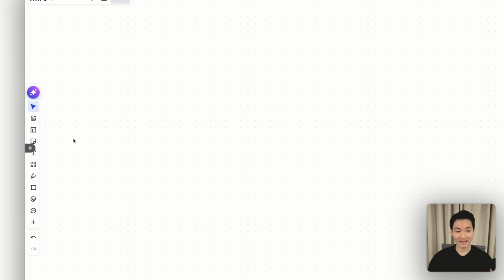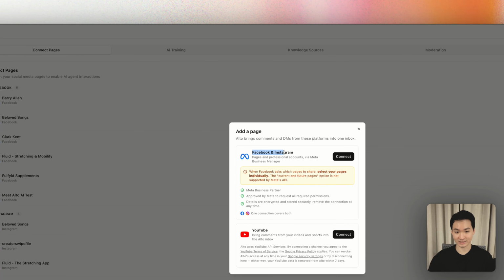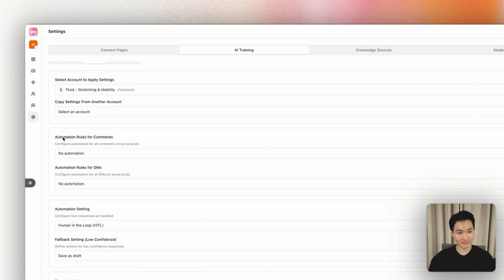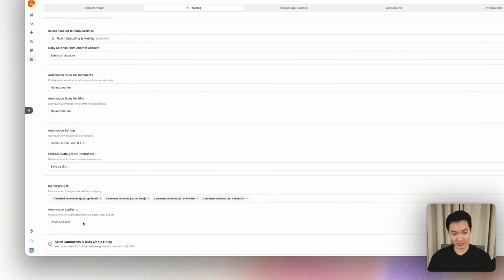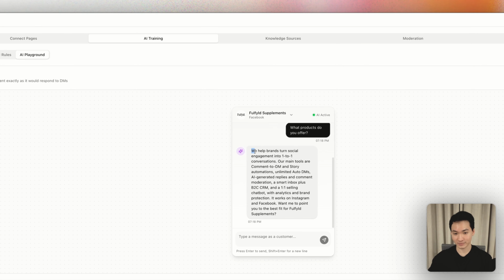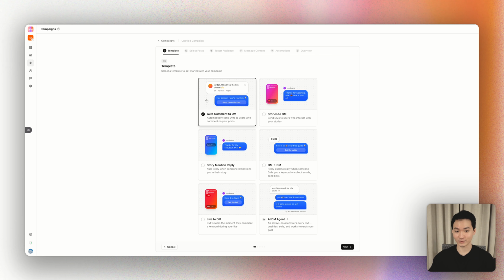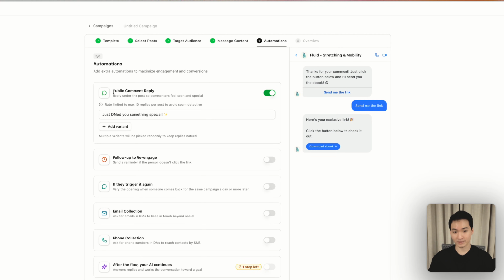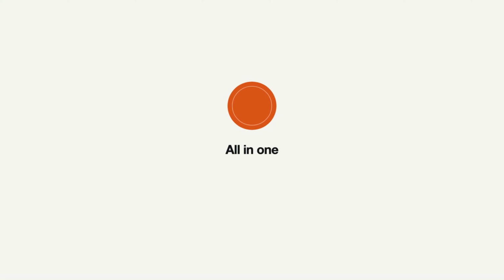Build Facebook Messenger AI Chatbots - No Code Needed!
Build a Facebook Messenger AI chatbot with Meet Alto. No code, no complex AI workflows. The AI agent responds to your comments and DMs, hides negative comments, grows your email list, and gets you more sales.

In this video, we’ll teach you how to build your own Facebook Messenger AI chatbot from scratch, create comment to DM campaigns, engage with your followers, and make more sales on social media.

ABOUT MEET ALTO
Meet Alto AI is a 1-to-1 AI agent that grows your email list and sales on social media. It replies to your audience, hides negative comments, engages with your followers, creates AI campaigns, and helps you automate your social media sales on autopilot.